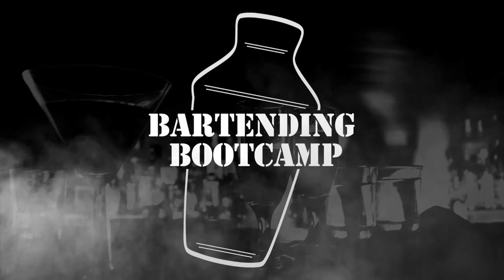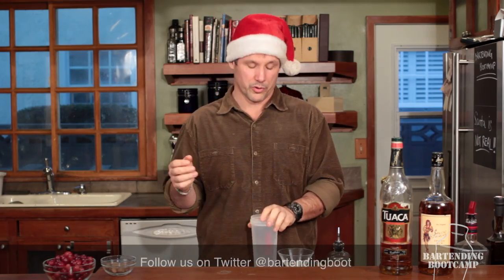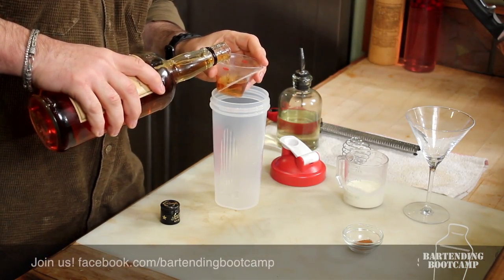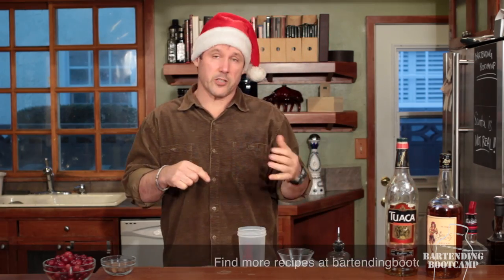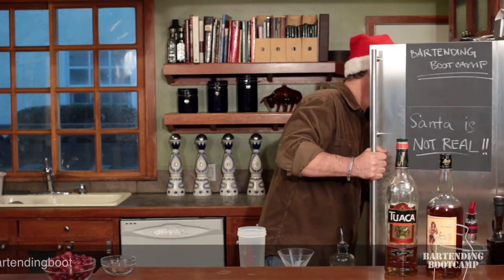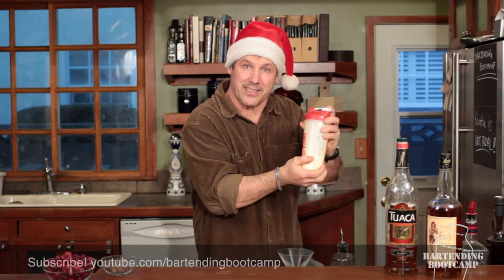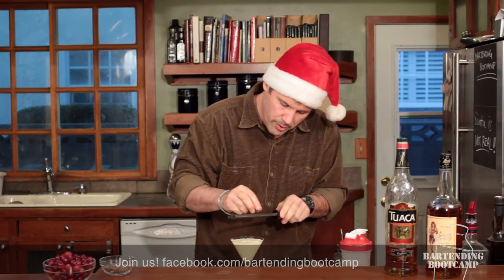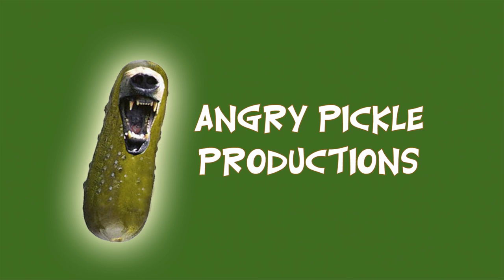How to Make Eggnog - Bartending Bootcamp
Ingredients:
1 oz Spiced Rum
1 oz Tuaca Liqueur
3/4 oz Simple Syrup
2 oz Cream or Half & Half
1 Egg

Garnish with Nutmeg